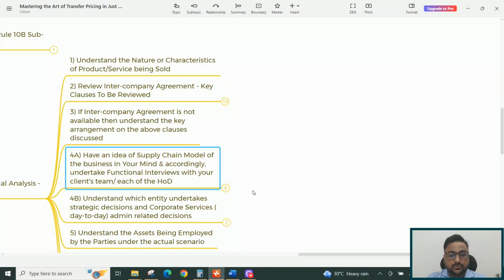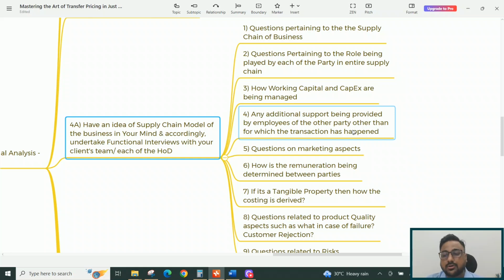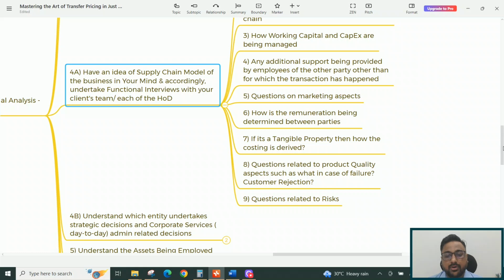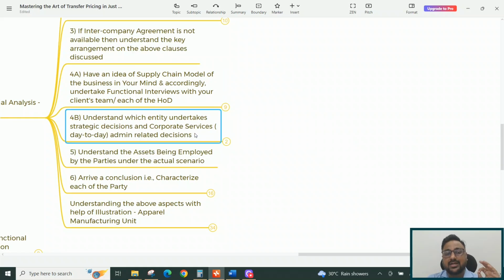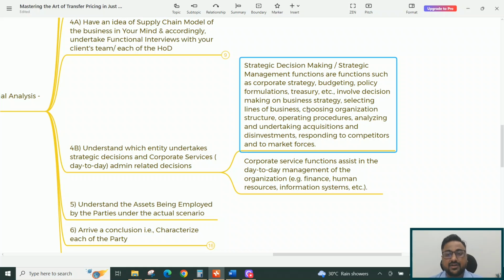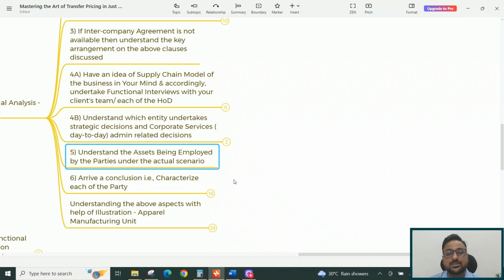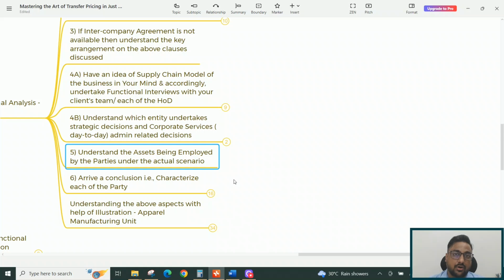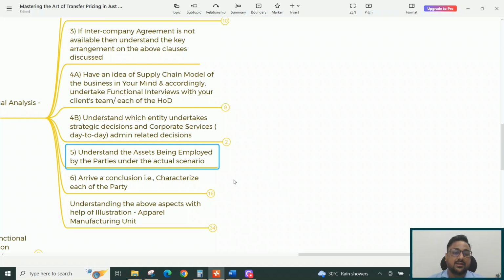Day 3 - Part 5 of Mastering the Art of Transfer Pricing in 9 Days by @indyfintech @TheLearningCA ​